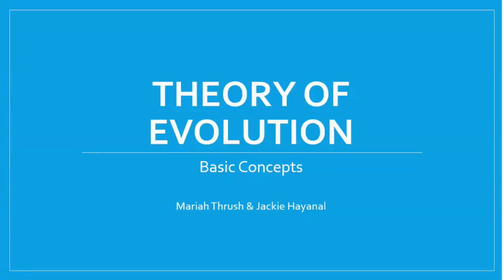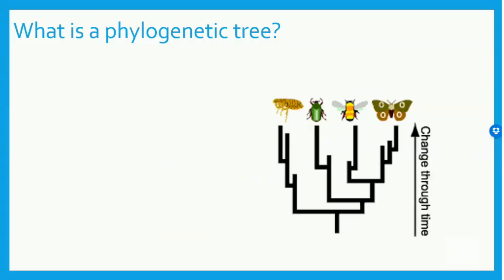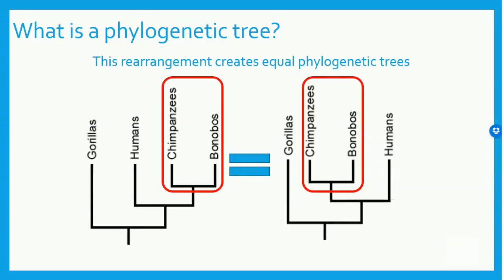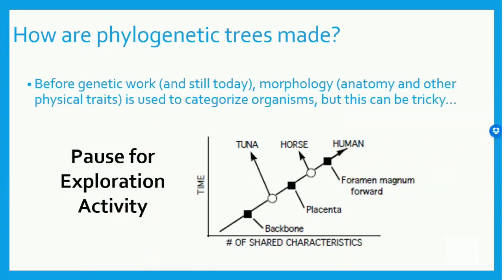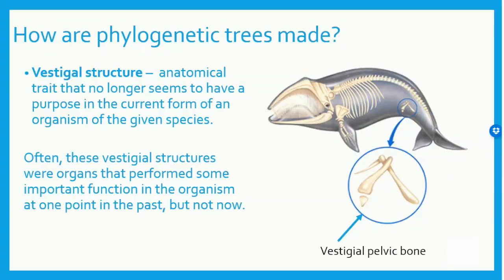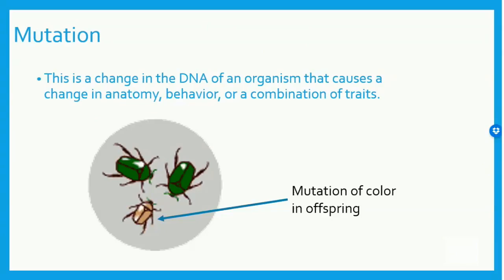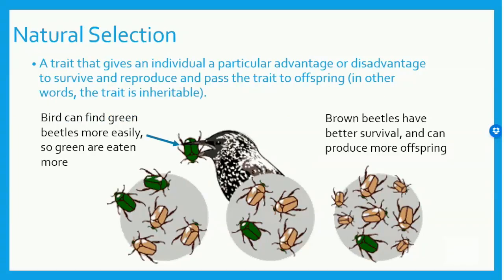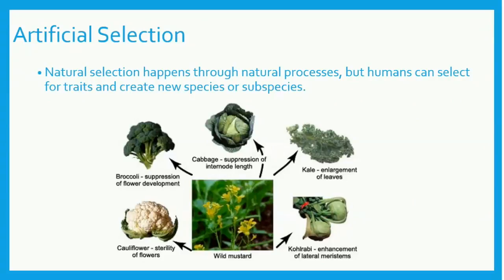Evolution: Introduction to Basic Concepts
Additional materials for this lesson can be found in our google drive folder . A direct link to the materials for this video can be found

In this lesson, the basic concepts and vocabulary are reviewed. Concepts covered include phylogenetic trees, speciation, vestigal structures, natural variation, and mechanisms of evolution, including mutation, genetic drift, migration, and natural selection. This is one part of a two-part lesson; the other part is titled "Evolution: A Basic History of the Theory".